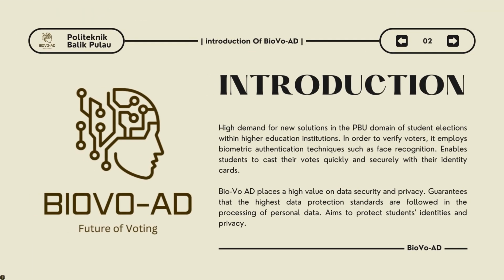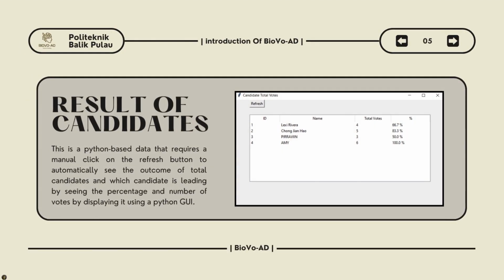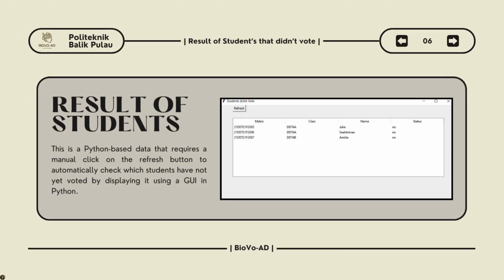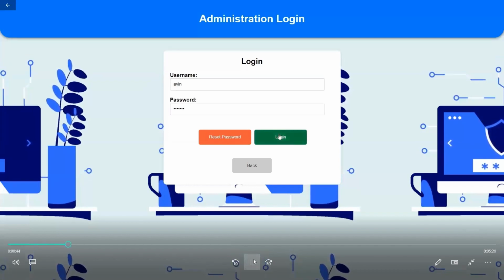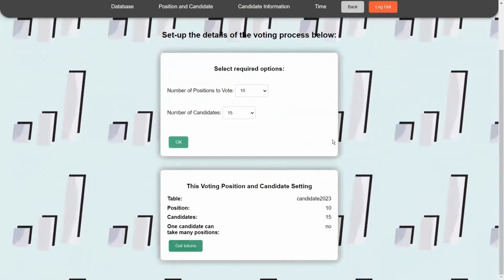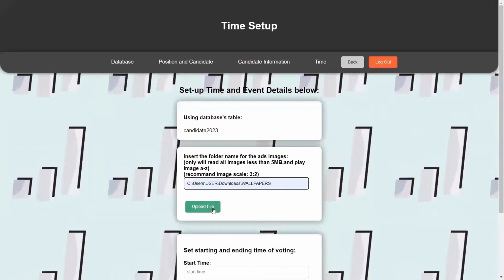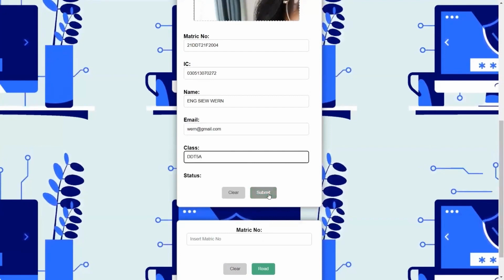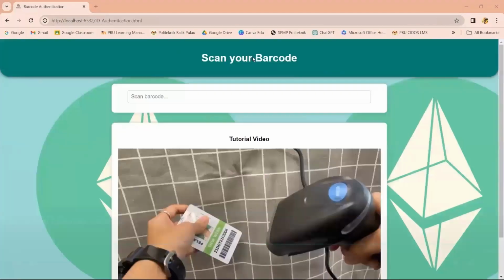BioVo AD Demonstration Video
The International Innovation Festival 2024 (INNOFEST 2024)